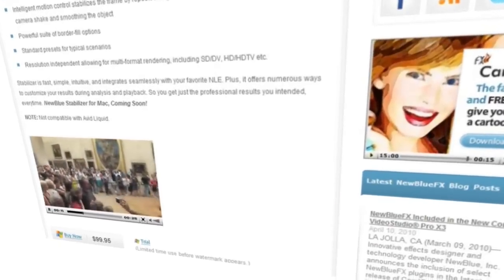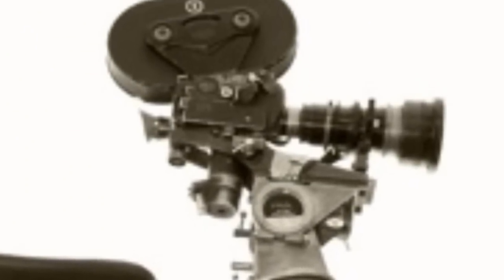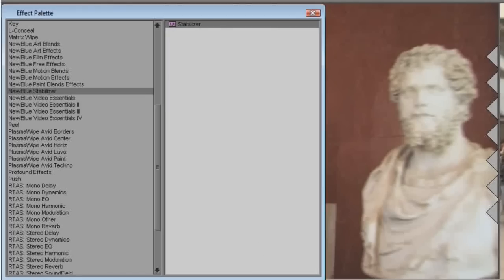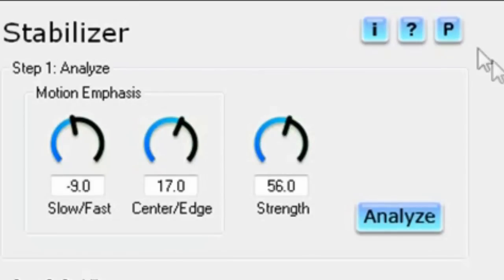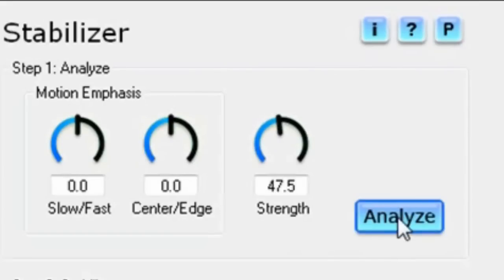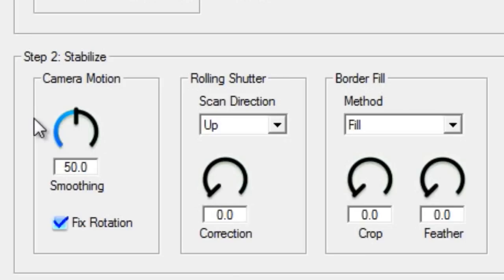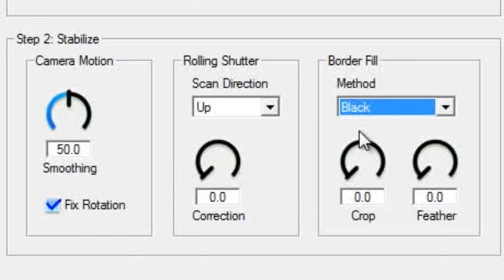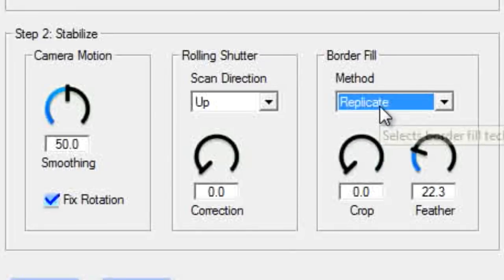NewBlue Stabilizer - Avid Forums version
Not every production has the budget for a Steadicam or dolly shots, yet every shoot deserves Hollywood-ready camera motion. With your skill, an HD camera and new Stabilizer from NewBlue, you can transform handheld camera work into smooth tracking shots.

In this edition of Tips & Techniques, Todor Fay shows how to use NewBlue Stabilizer to clean up shaky sequences and make them look like they were shot on a Hollywood stage. The examples are using Avid, but Stablizer works with a host of editors, including Sony Vegas, Adobe Premiere, Apple Final Cut, EDIUS, and Corel VideoStudio Pro.